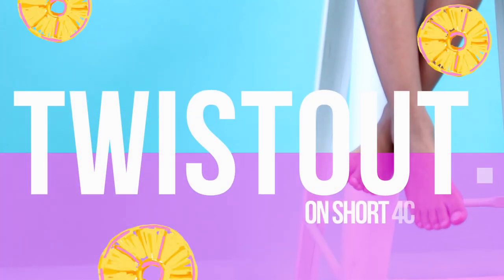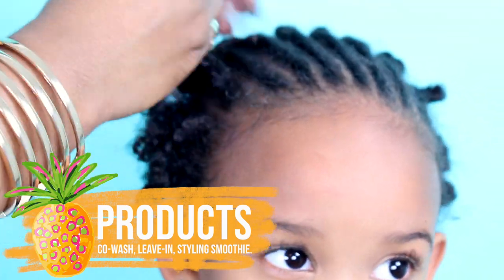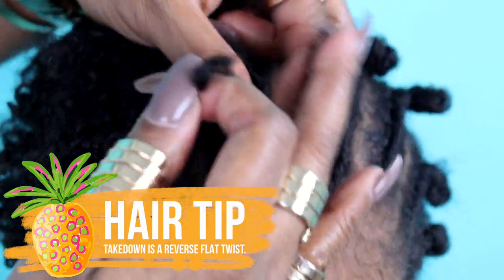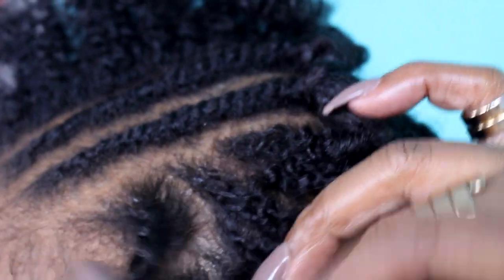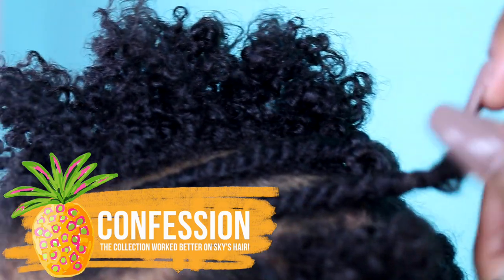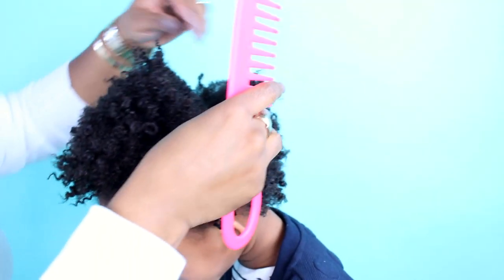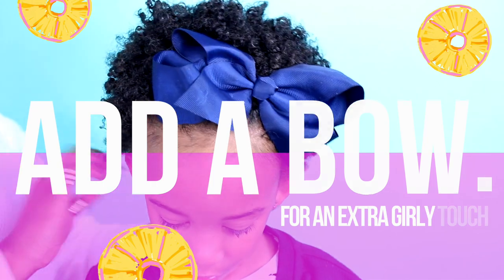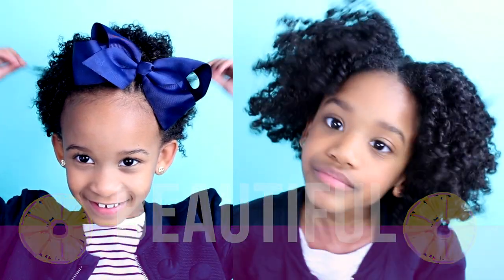CURLY AFRO ON SHORT 4C HAIR VS LONG CURLY HAIR | Yolanda Renee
In this video I show you the takedown process of Skylar's twist out. We used all Just For Me products from their new NATURAL HAIR NUTRITION collection. We did not film the setting process as it was exactly the same as Taylor's. A lot of you wanted to see how these products worked on Sky's hair...so here it is. I honestly feel as though they worked better on her 4C hair...maybe because the styling smoothie is a thicker product that really makes our curls pop.

TO SEE THE SETTING PROCESS please refer to Taylor's twist out video with Just For Me,

PRODUCT USED

1 JUST FOR ME DETANLGING CREAMY CO-WASH

2 JUST FOR ME LEAVE IN CONDITIONER

3 JUST FOR ME CREAMY BUTTER MOISTURIZER

4 JUST FOR ME MOISTURE RICH STYLING SMOOTHIE

5 GOODY HAIR ELASTIC BAND

6 HAIR PICK